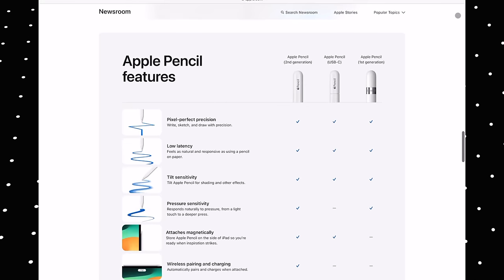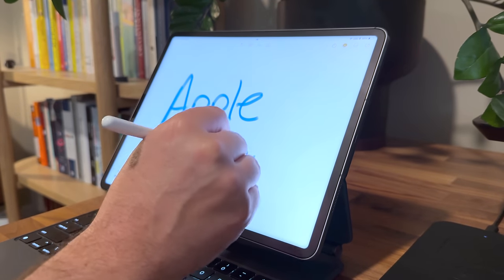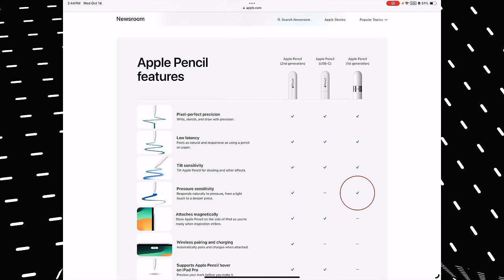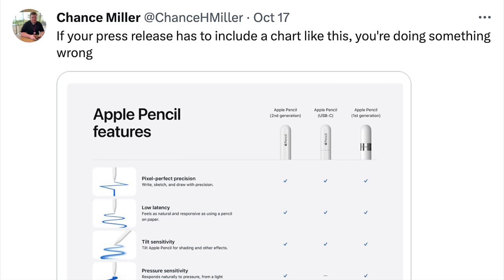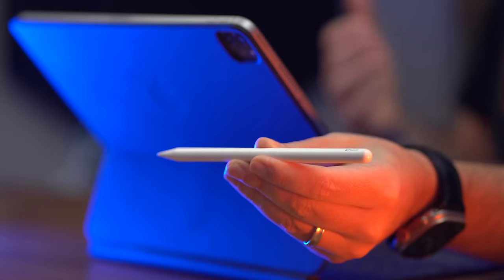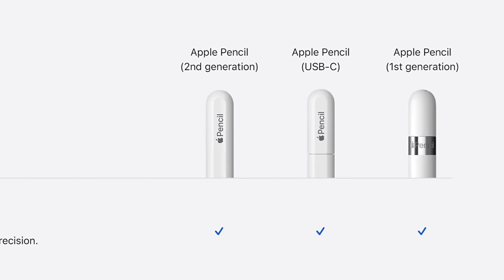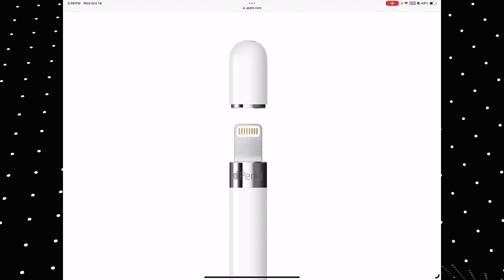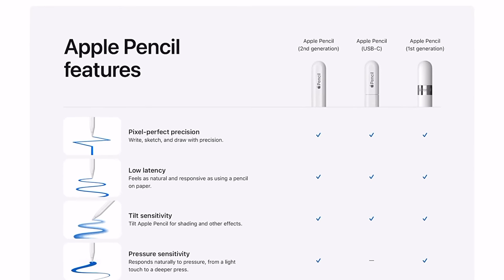Apple’s NEW Apple Pencil EXPLAINED!